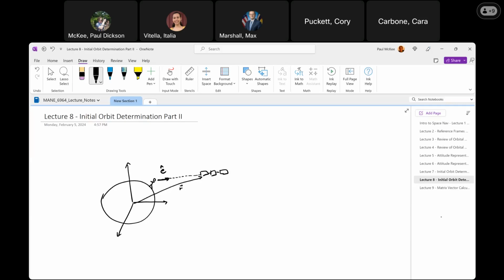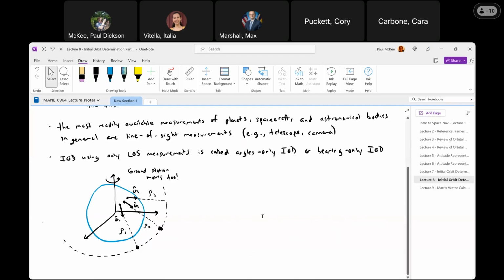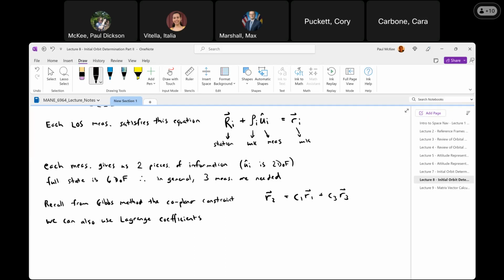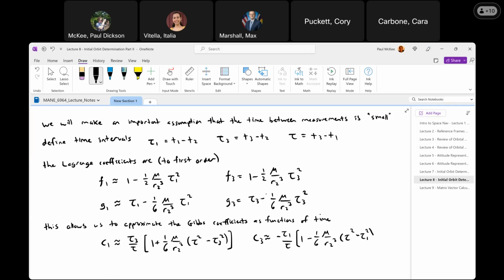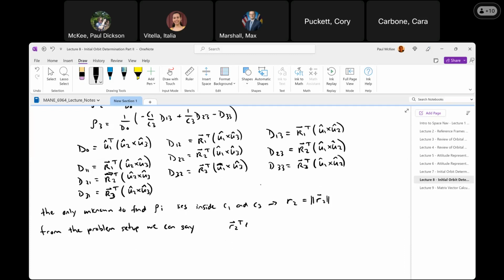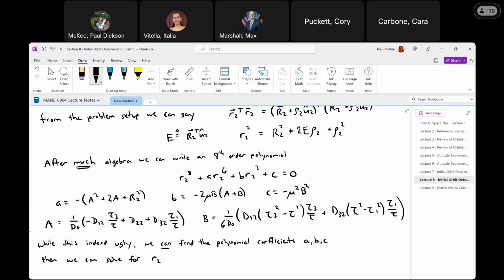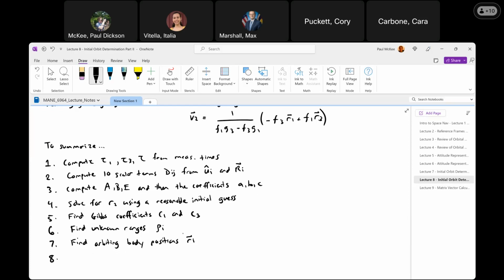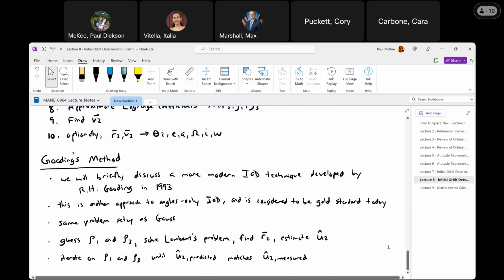Intro to Space Nav Lecture 8 - Initial Orbit Determination Part II